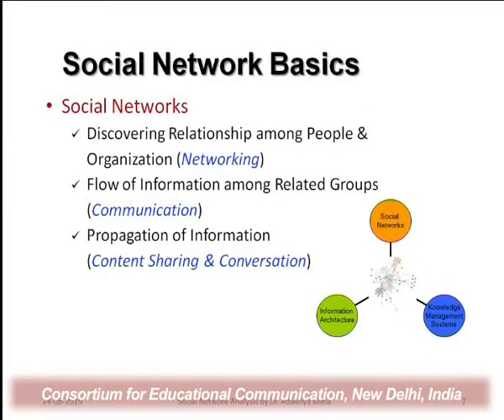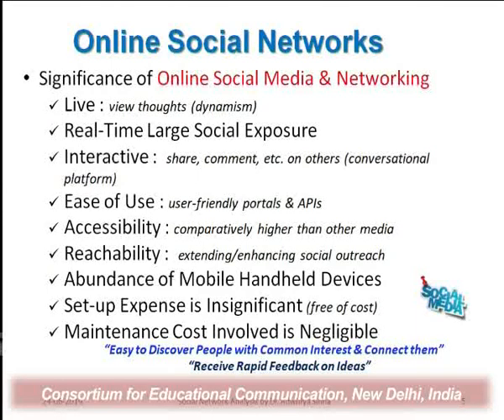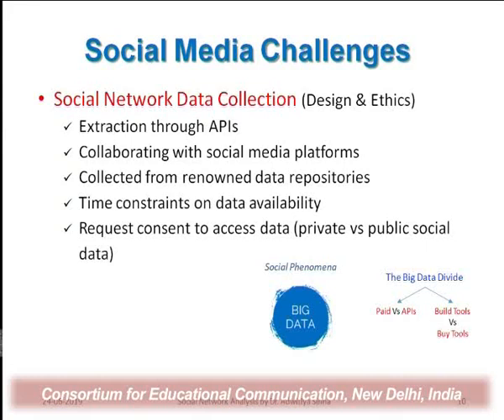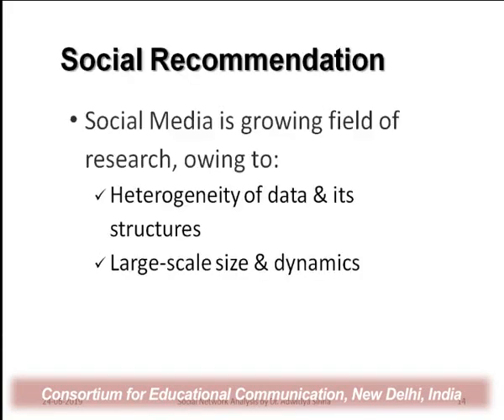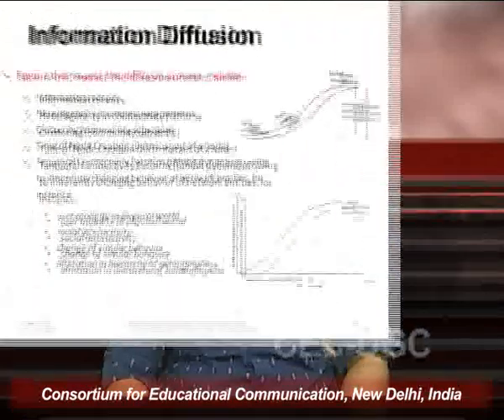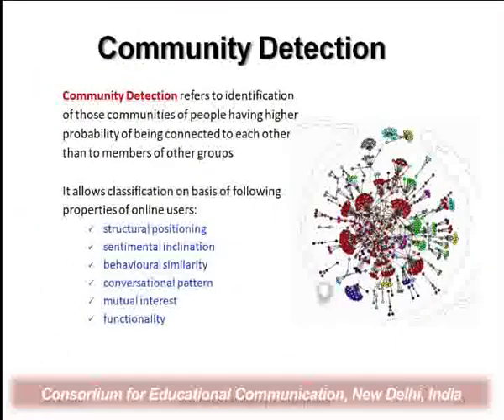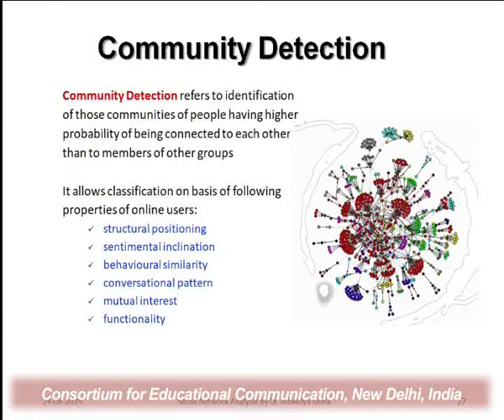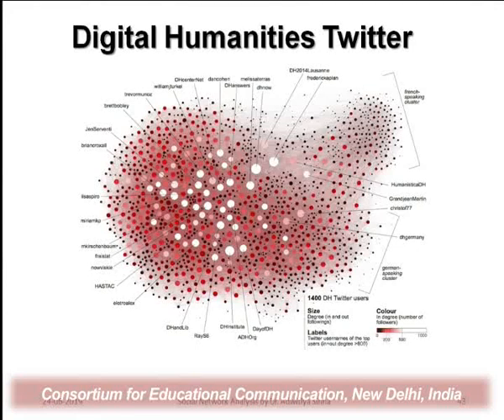Social Media, Networking and Analysis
This Lecture talks about Social Media, Networking and Analysis.